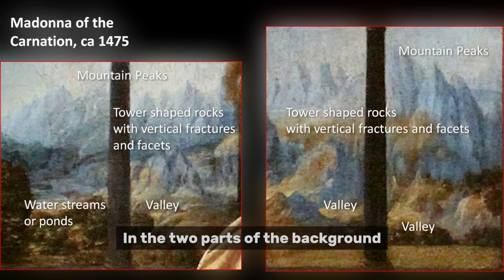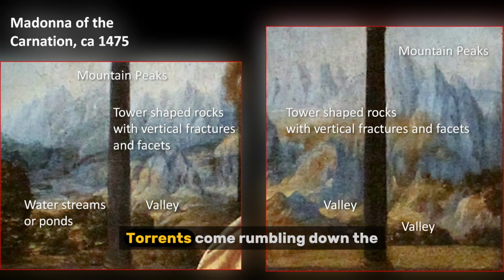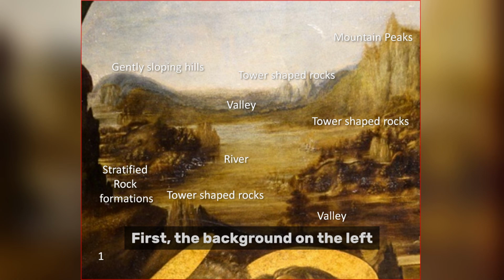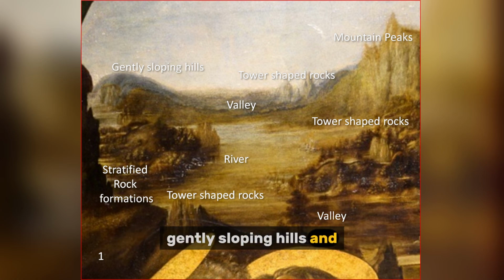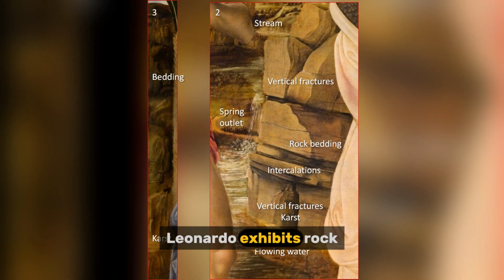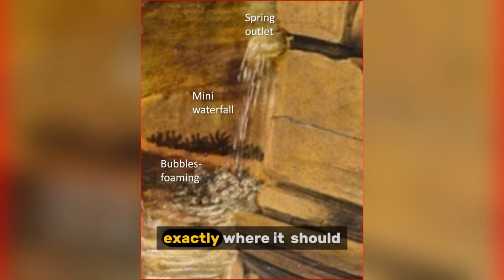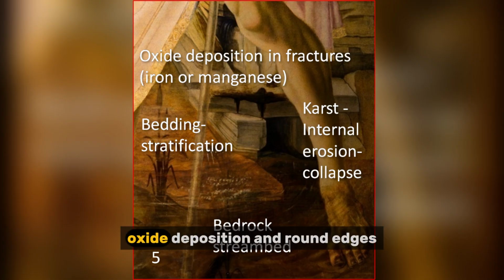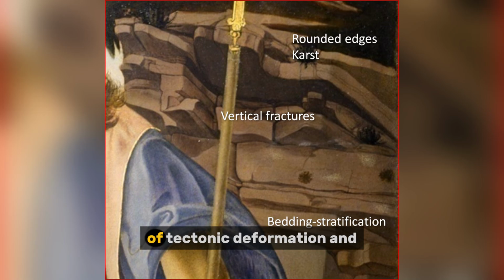The geological secrets of Leonardo's paintings - Pt1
Looking into the geological features Leonardo Da Vinci embedded into his works. Passionate about natural science, Leonardo put a lot of effort into the smallest of the details to show us what he saw.